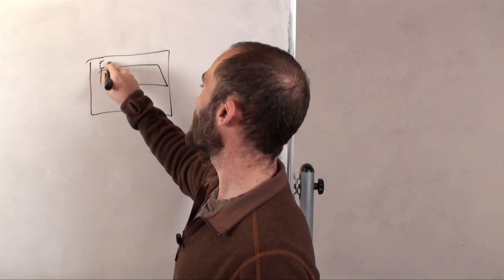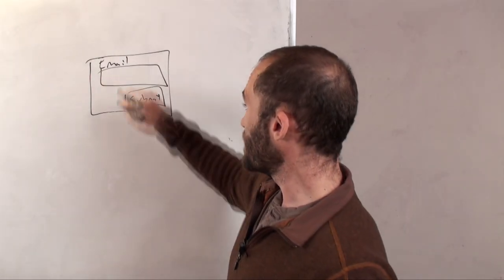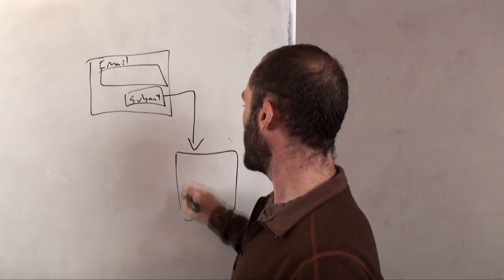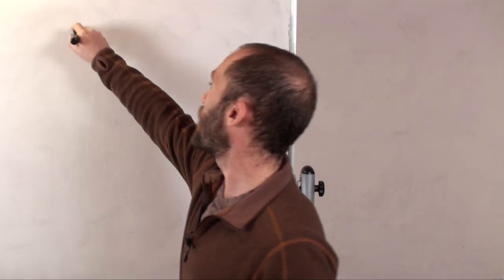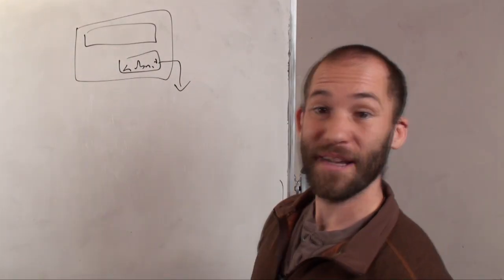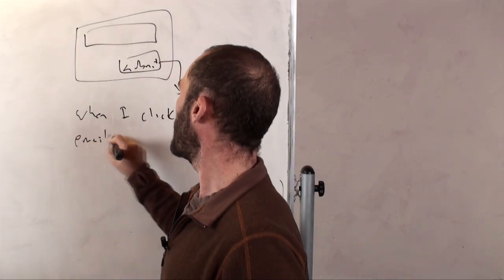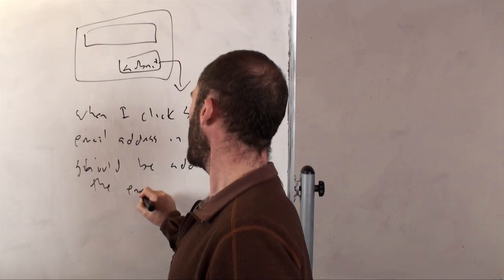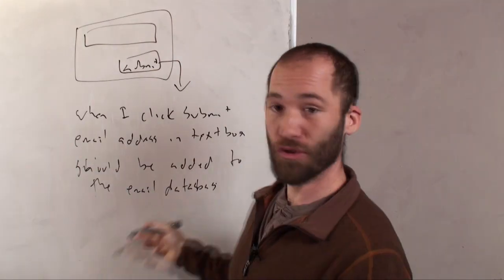Introduction to Programming